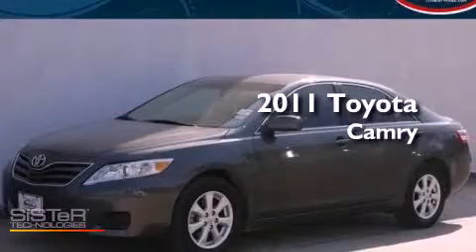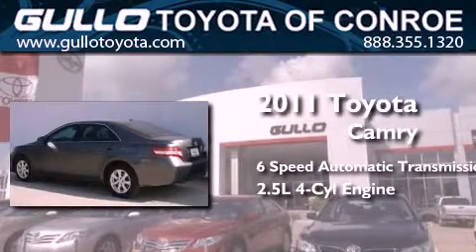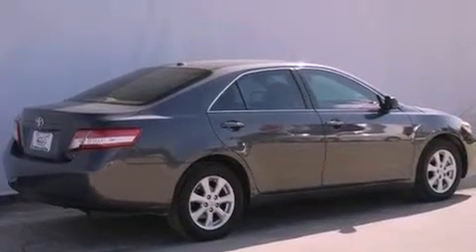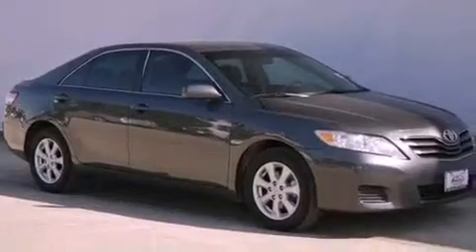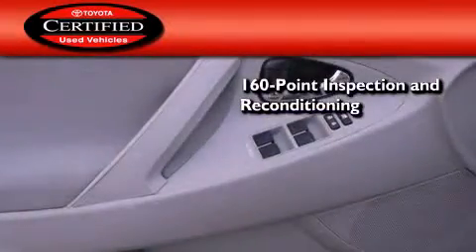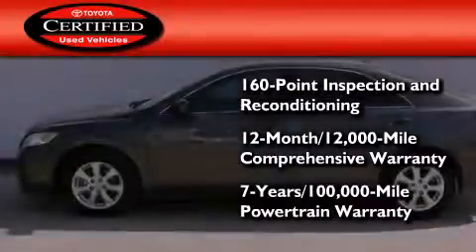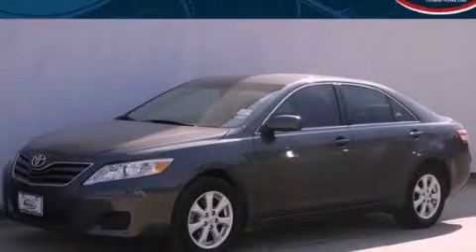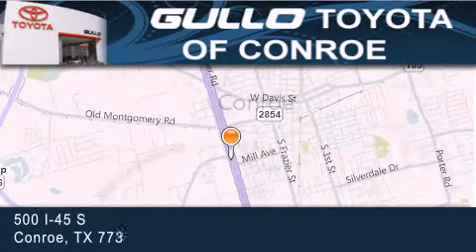2011 Toyota Camry Certified Woodlands TX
Year : 2011
 Make : Toyota
 Model : Camry
 Engine : I4 2.5L
 Trans . : Automatic
 Exterior : Magnetic Gray Metallic
 Miles : 37,761
 Interior : Ash
 Stock : X21359A

 2011 Toyota Camry Conroe Texas